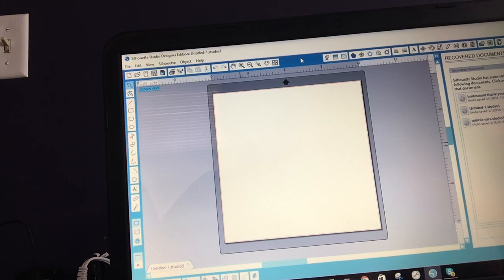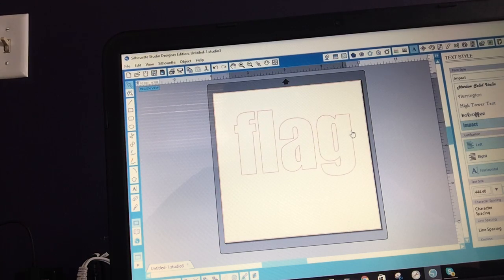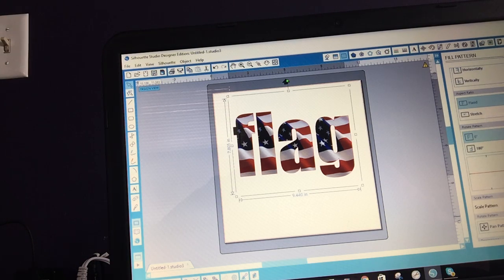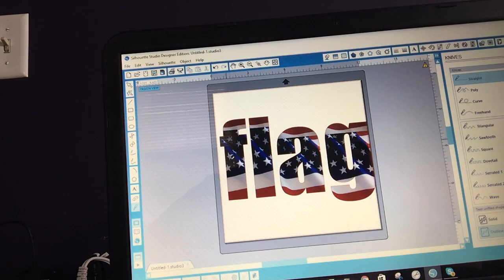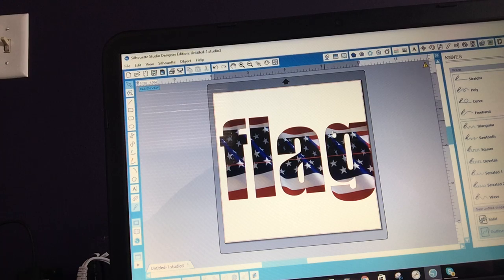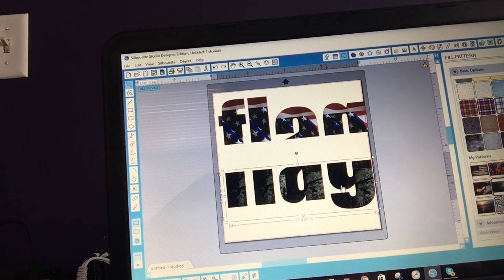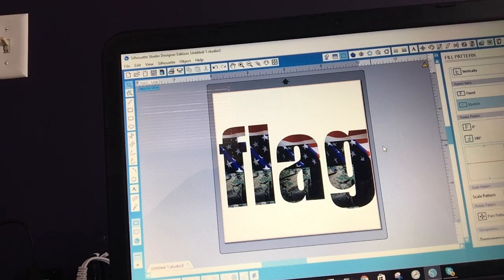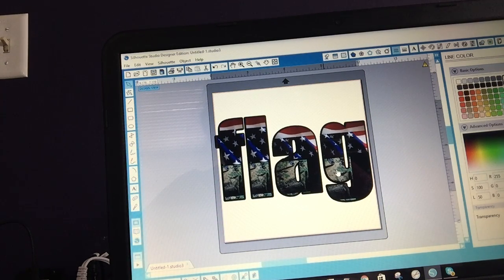using the pattern fill technique for silhouette cameo or design space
tutorial on bringing in different pictures to your pattern fill and using it to fill in your words.I also show you how to use 2 different patterns in one word.